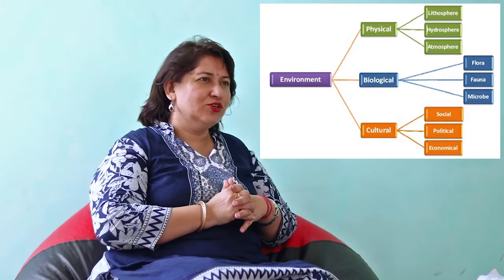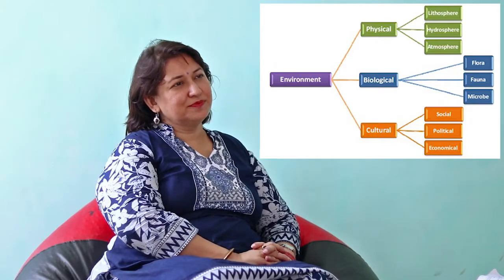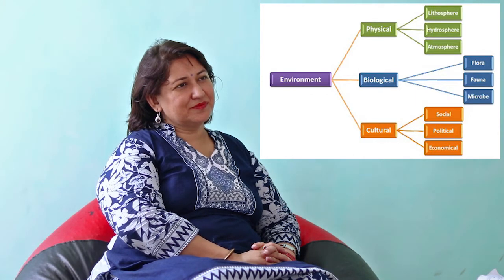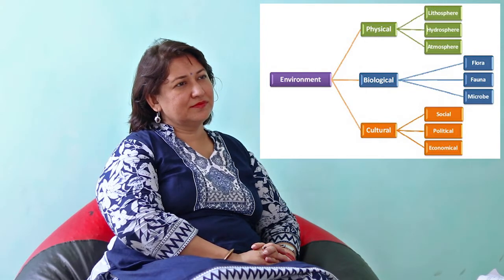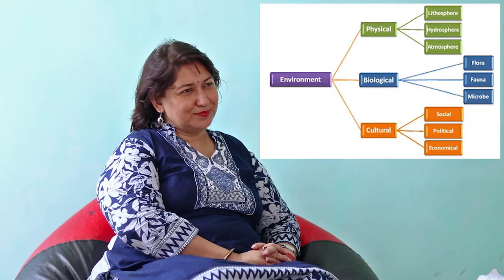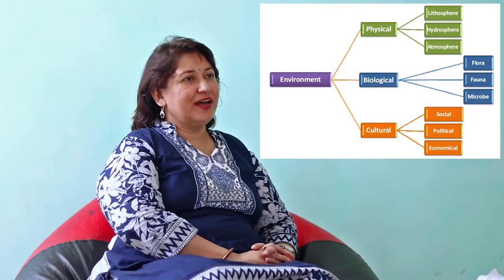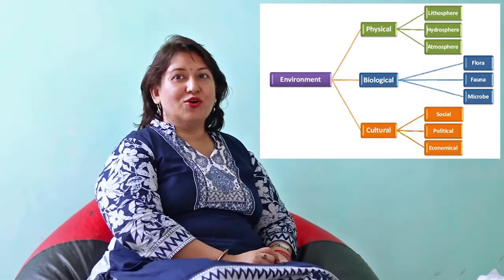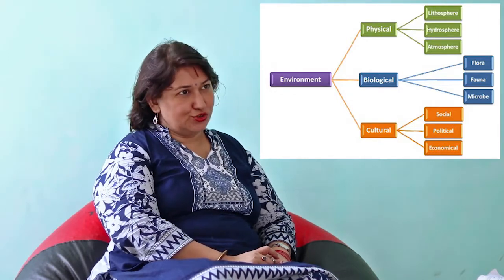People and Environment | General Discussion